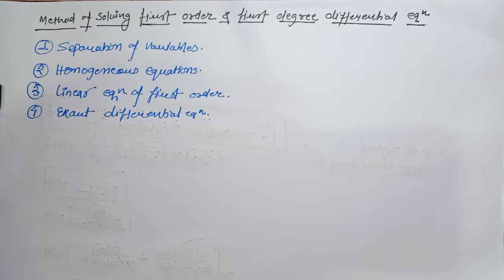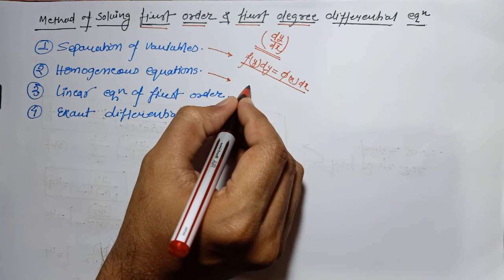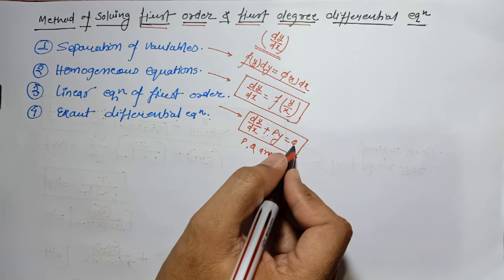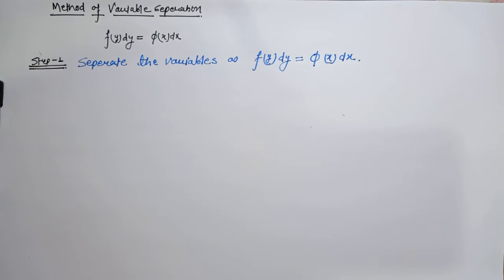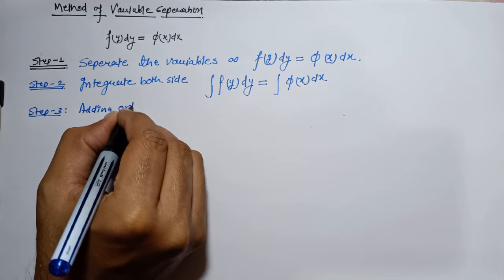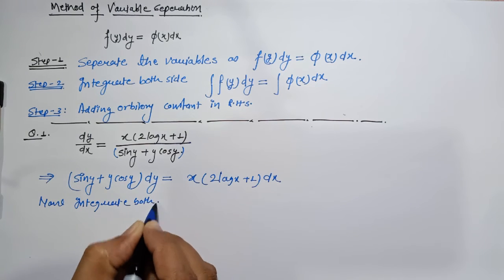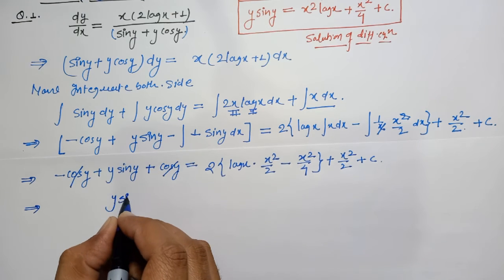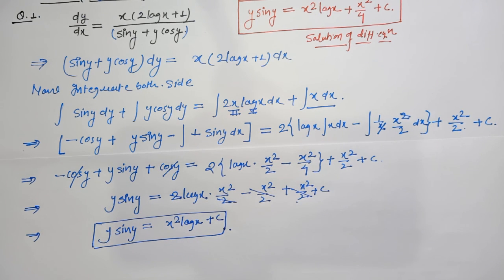Method of solving differential equations. Variable separation Method. Lecture-2.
Different method to solve differential equations of first order and first degree. Engineering Mathematics Gate mathematics